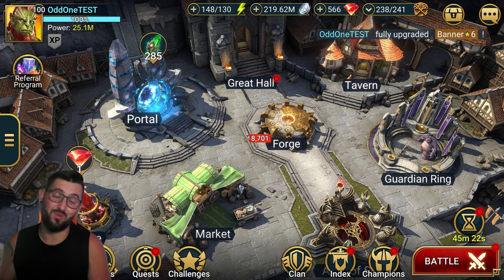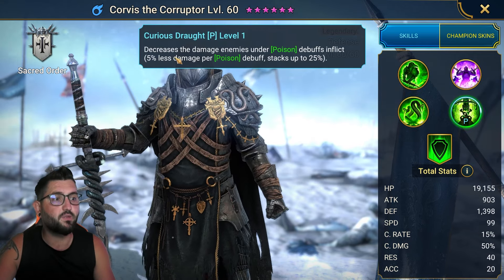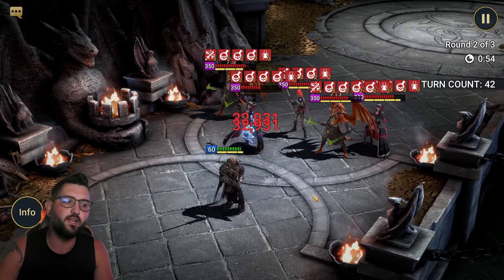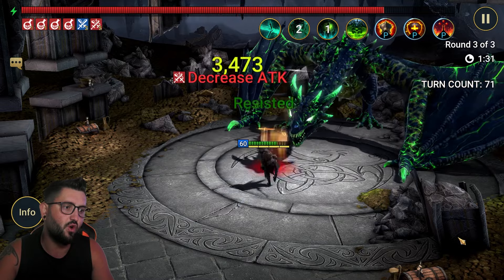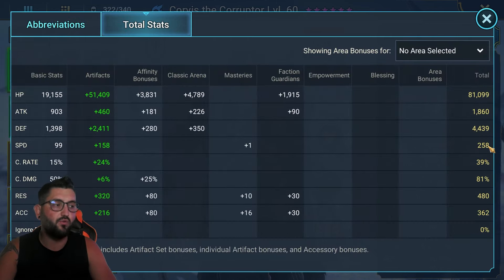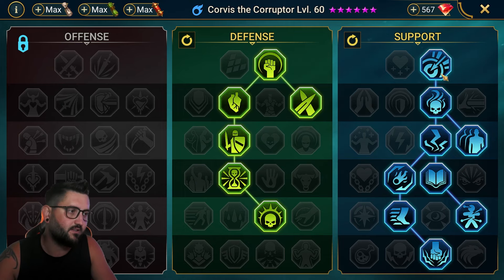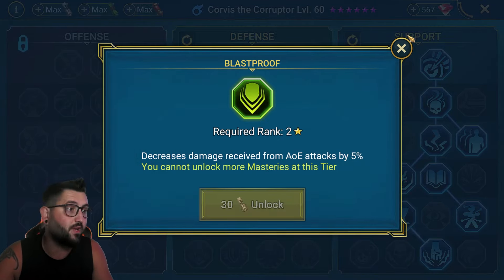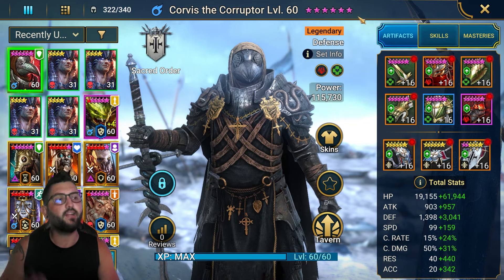🔥 ANOTHER Easy SOLO Dragon Hard 🔥 Corvis The Corruptor Solo Dragon Hard GUIDE | RAID SHADOW LEGENDS